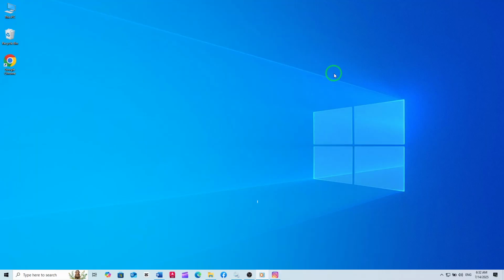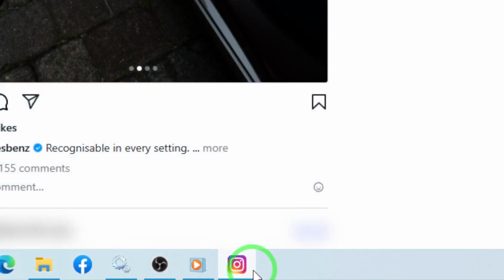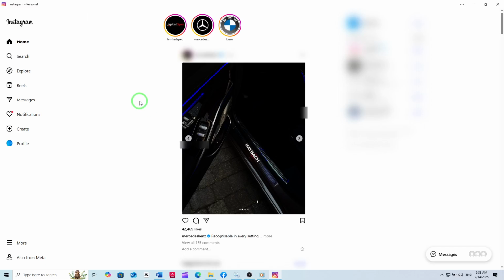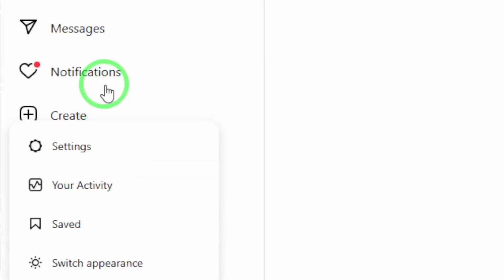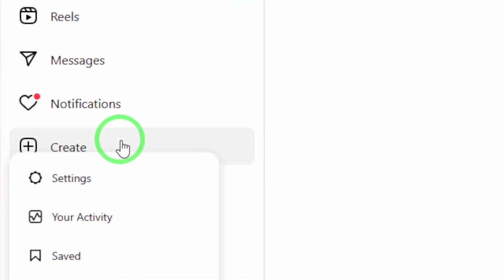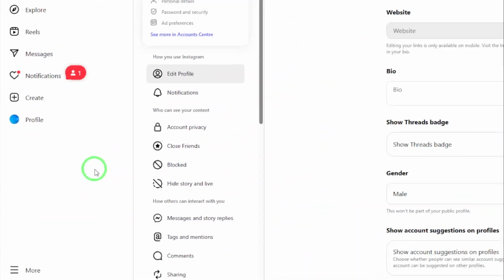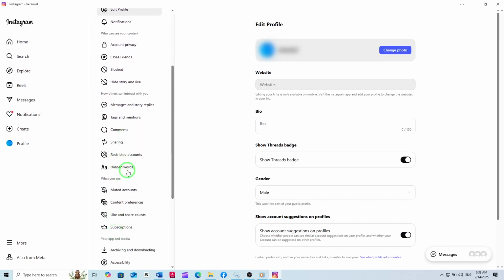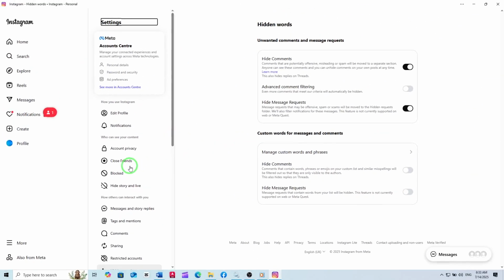How To Show Spam Comments On Instagram App On PC (New Update)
Learn how to show spam comments on Instagram app on PC with the new update. This step-by-step guide will help you reveal hidden or spam comments so you can manage your Instagram interactions directly from your computer. Perfect for anyone who wants full control over their comment section or needs to moderate comments that Instagram automatically hides.

Follow these steps to show spam comments on Instagram using your PC:

1. Open Instagram app

2. From the left side menu, click on More icon

3. Enter to Settings

4. Then Hidden Words

5. Disable Hide comments

By following these instructions, you’ll be able to see all comments, including those marked as spam, and stay updated with the latest Instagram features for better comment management[2].-

Chapters:
00:00 Intro
00:12 Soultion
01:05 Outro